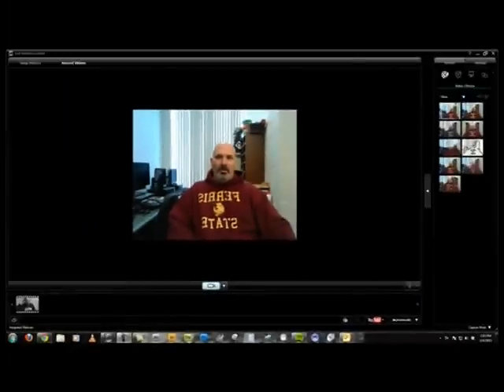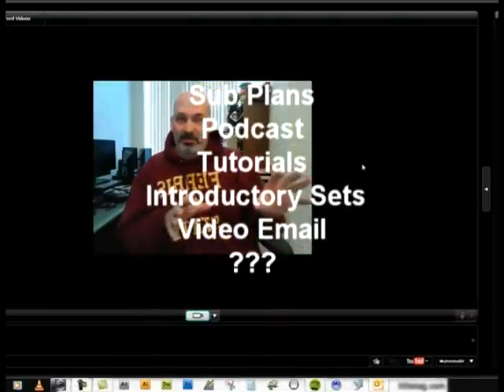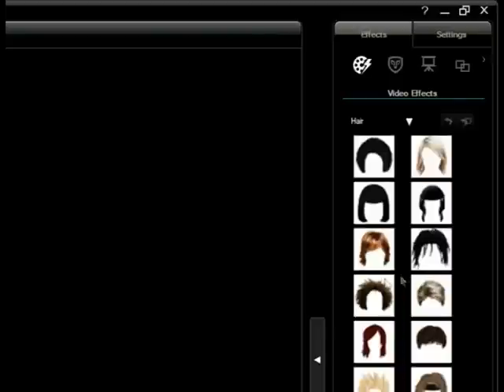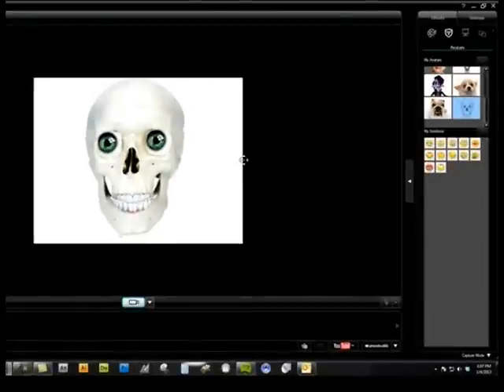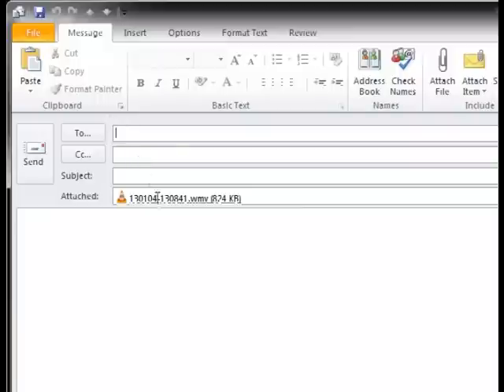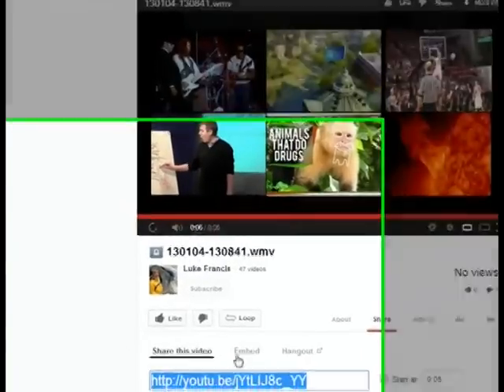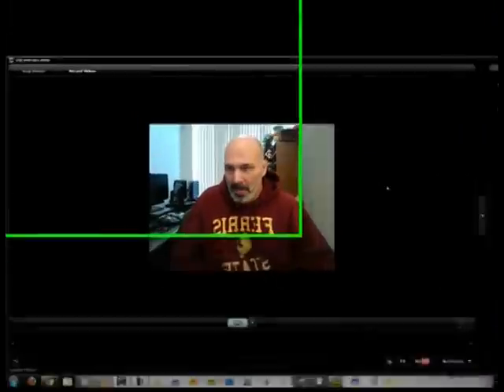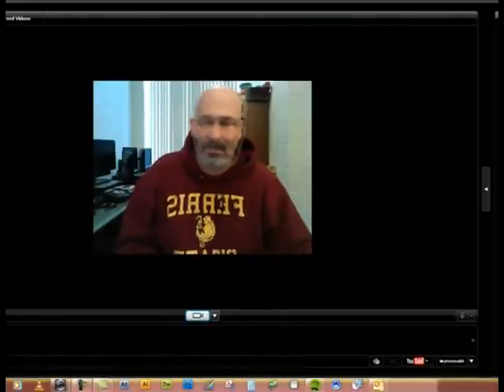Dell Webcam Introduction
Brief intro. to Dell Webcam